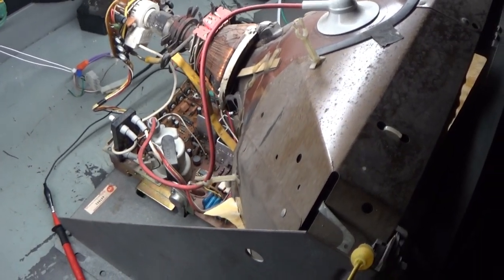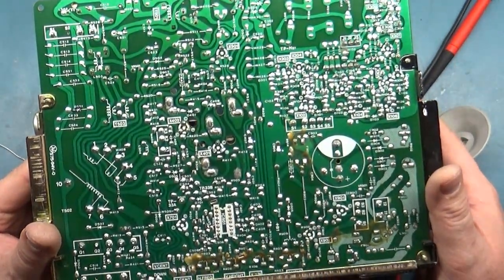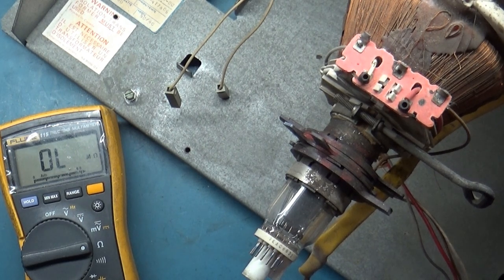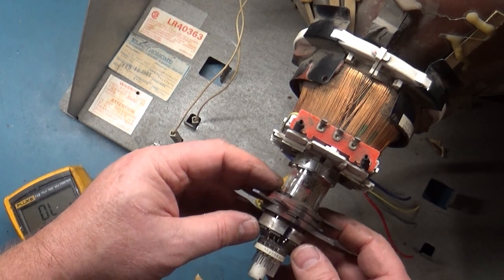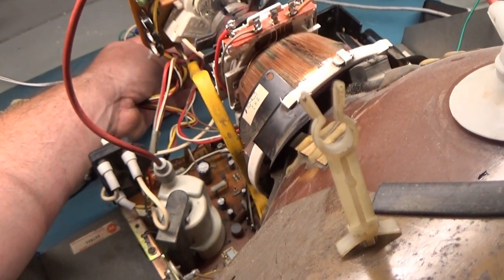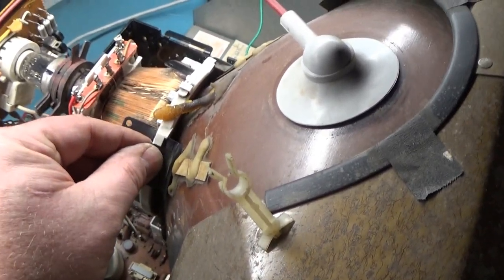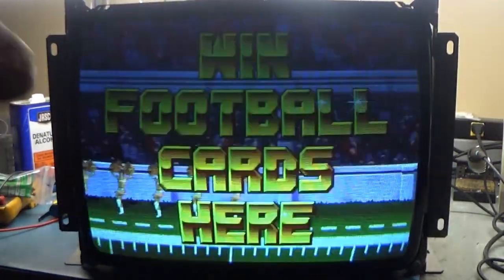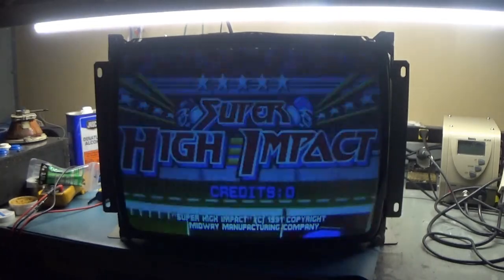19" G07-CBO Arcade Monitor Chassis Repair - Vertical Collapse - Bad Yoke Plus Convergence Nightmare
Yoke swap time!